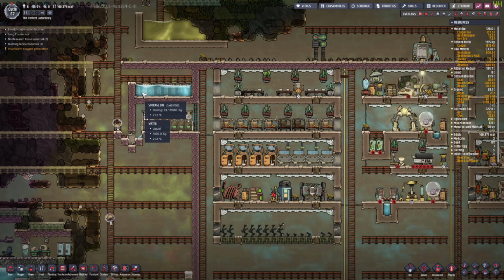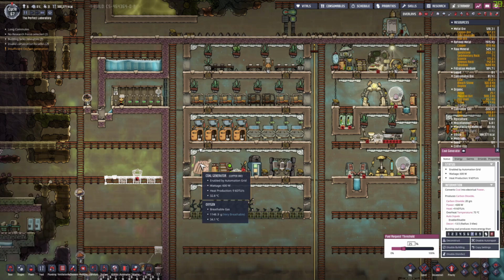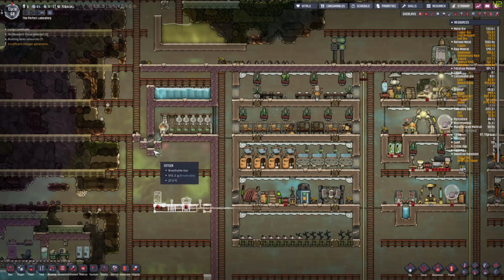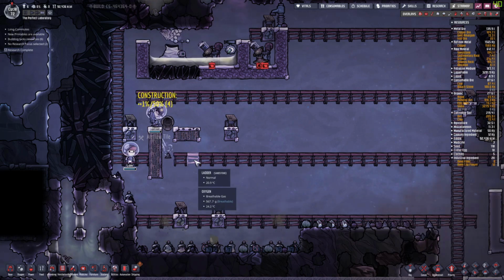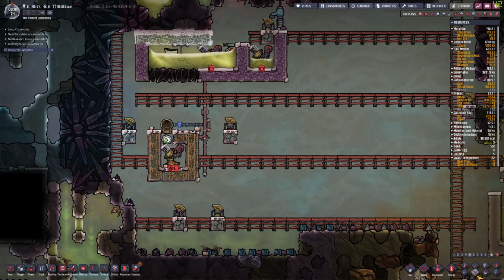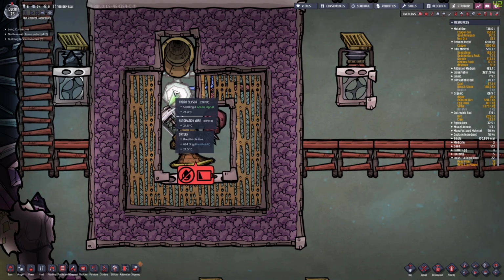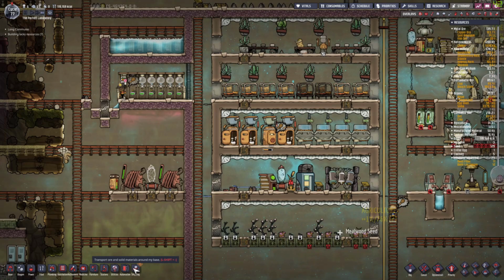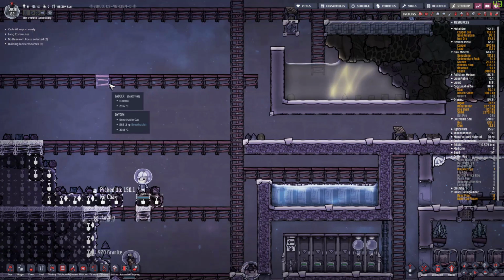Oxygen not Included: E06 Vent taming and oil exploring! The perfect base!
Patrons: Adoniram, agazzzz, Alex, Amanda, PlanetAmeise827 (Die Unbeugsamen), Artem, Autumn Witch, Brian, Celeste Gave me Bronzewood (Xbox), Chris C, Chris P, Chris S, David J, DeathWatch, Frederic, Good Looking People, Edward, Etan, Exiled Templars, gacraddad, Gary, GBS Rage, Hubert, Ian, Imperium Legion, Jarrod, Jeff, john, Kate, Keith, Krishna, Lorraine, MathNotEvenOnce, Michael, MLK, MR Peter R, mutex, Ndecent, Nikita NW, Nisckis, Norman, Paco, ppwojtek, Ralexc, Robert, Robin, Romano, Rovan, RST, Scott, Seeker, Shagking007, Shawn, Stacy, sumplkrum, Tam, Tepes56, Thomas, TiFFy, Toothless, Trix, Walter, wolfgaidin, Zeph, Zeroskills